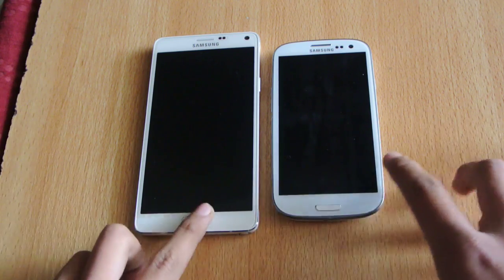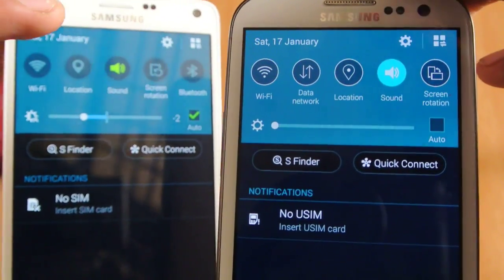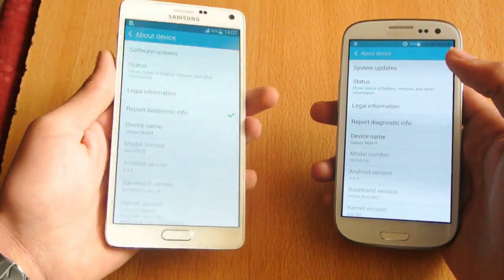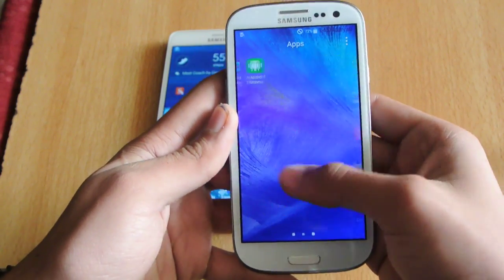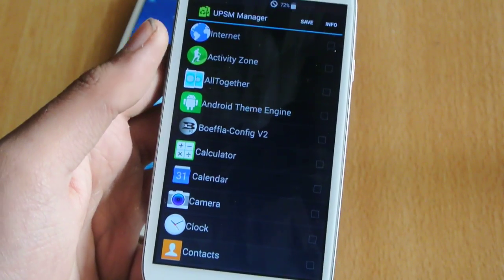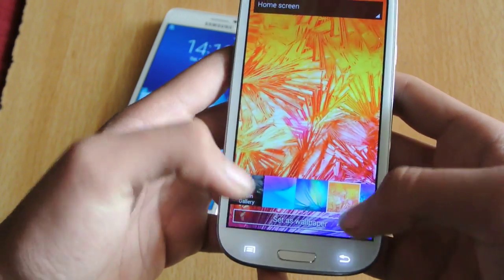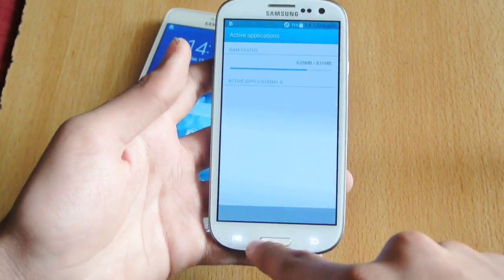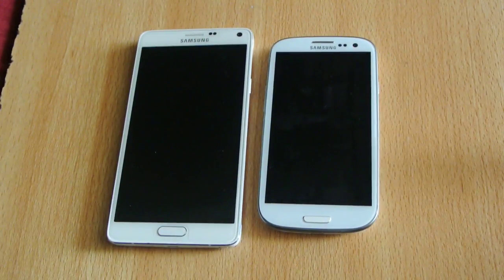Galaxy Note 4 ROM On Galaxy S3 (DN4 ROM) - Review HD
Galaxy Note 4 ROM On Samsung Galaxy S3 (DN4 ROM) - Review HD

& Many More!